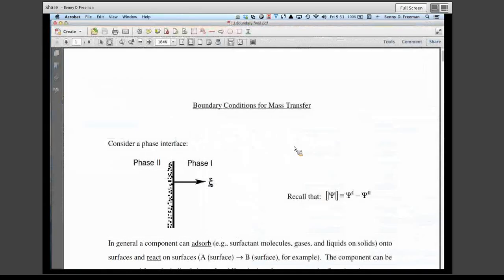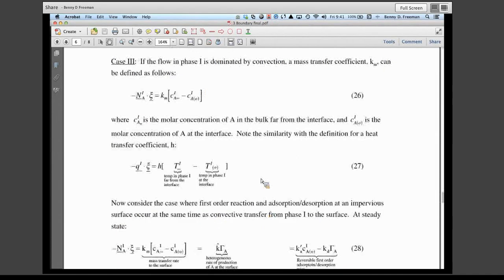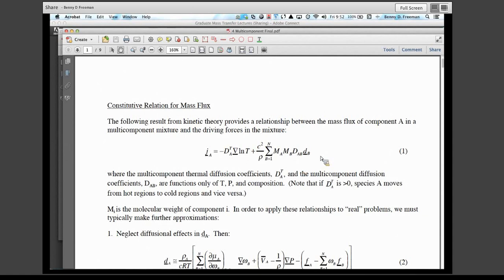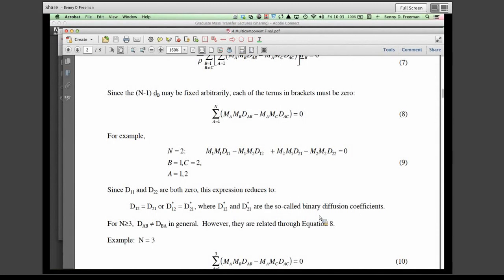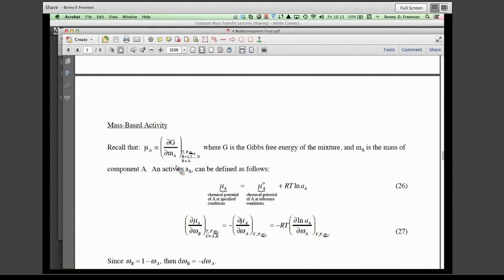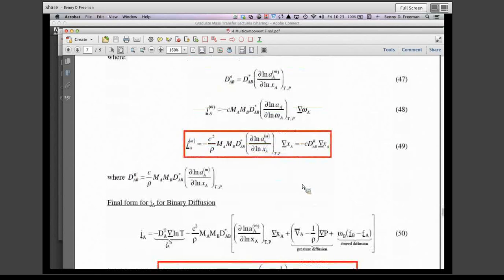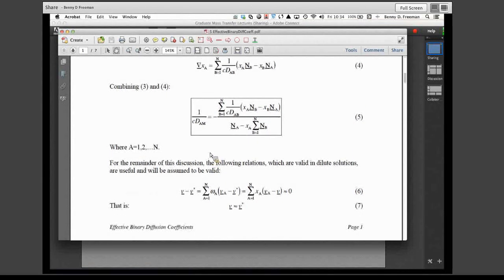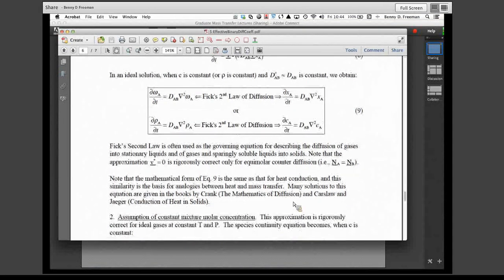CH 19 3 Boundary final 4 Multicomponent Final 5 EffectiveBinaryDiffCoeff